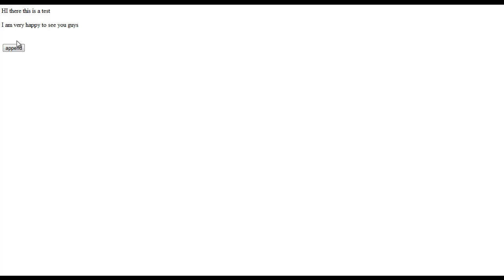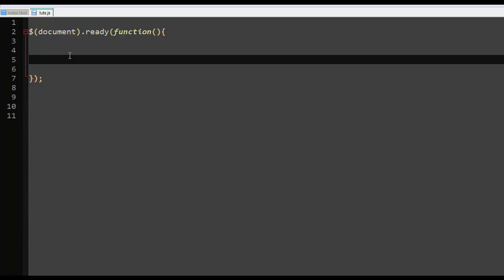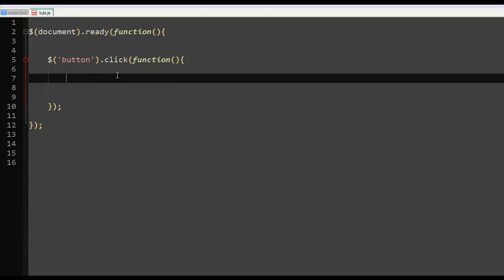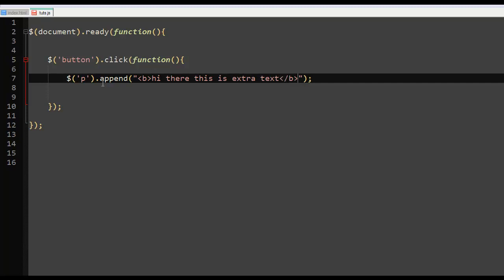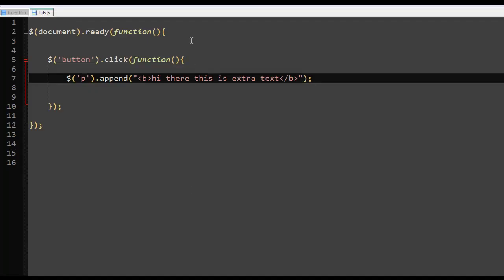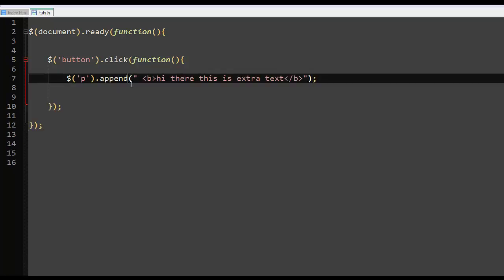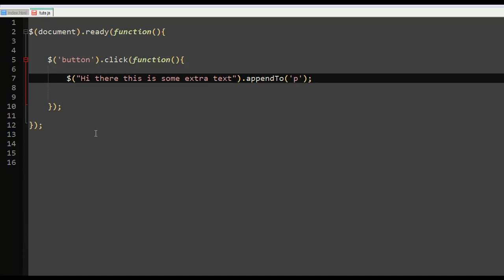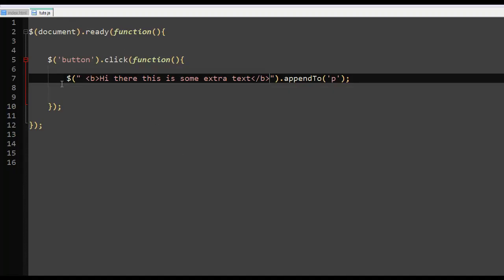jQuery Tutorial- 38 append() and appendto()